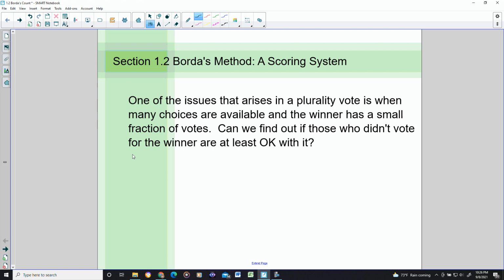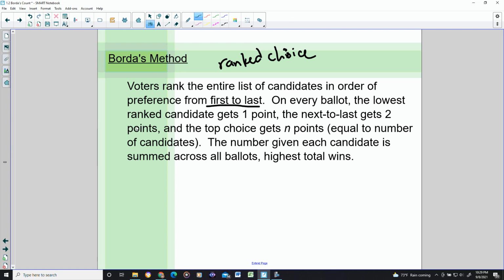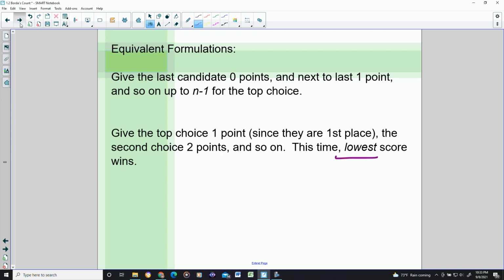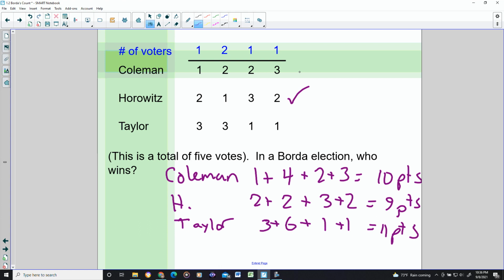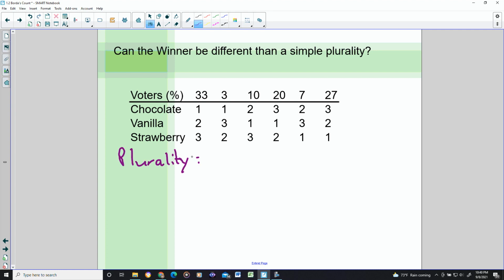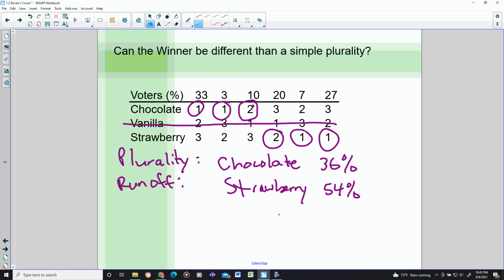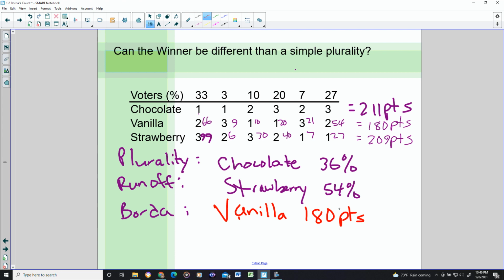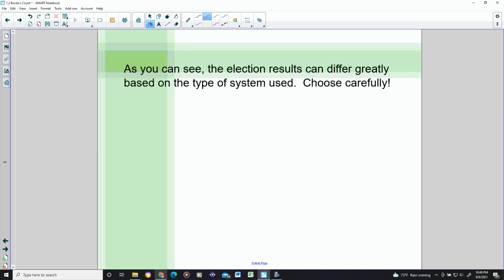1.2 Borda Elections and Counts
How to run an election using Borda's counting principle.
(show more for timestamps)

0:00 Intro
0:40 Borda's Method
13:07 Ice Cream Decision, Part Two (Example)